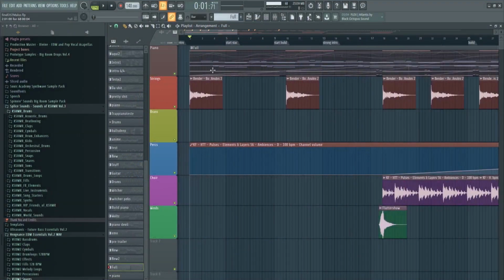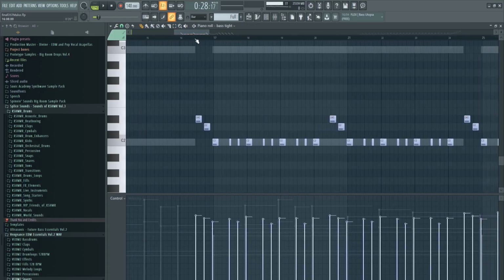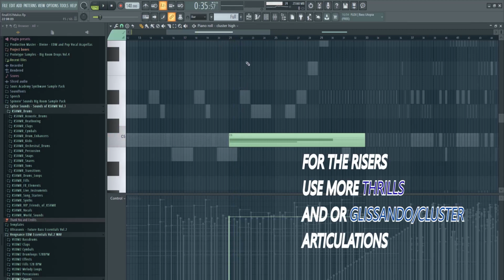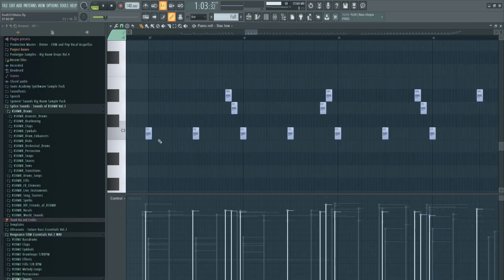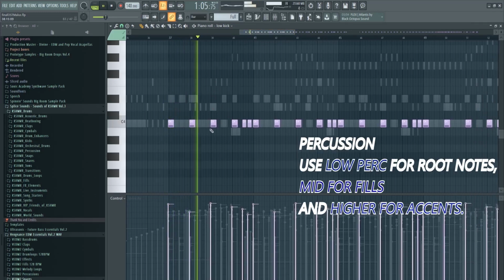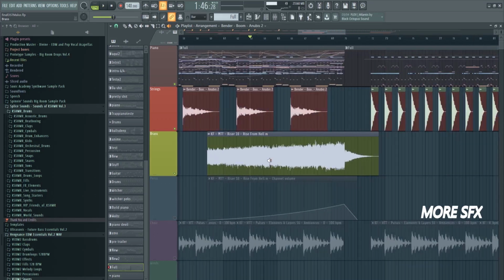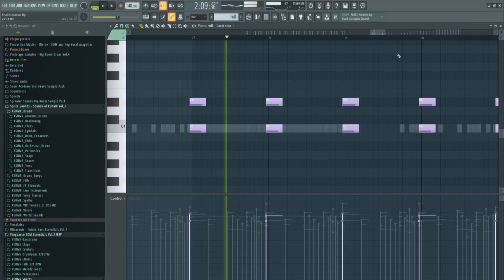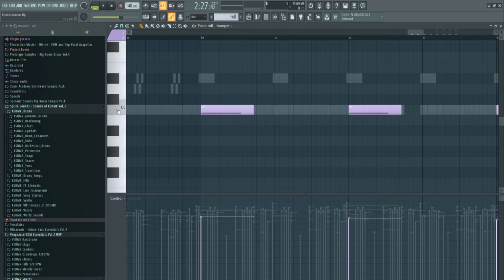MAKE DARK SOULS MUSIC IN 5 MINS || FL studio Tutorial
Hey guys! I bring a track that I'm currently making for a video game that is similiar to the dark souls game,
Cheers

Game : Malus

Composer/Producer : Peks (Pedro C. Santos)